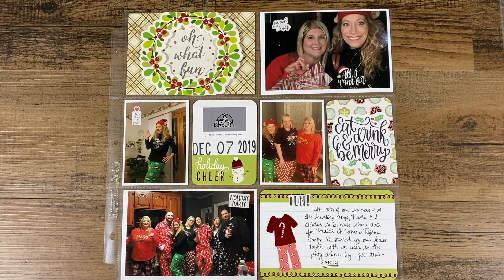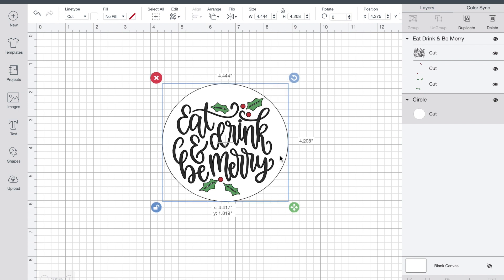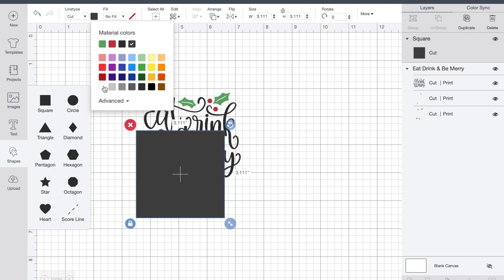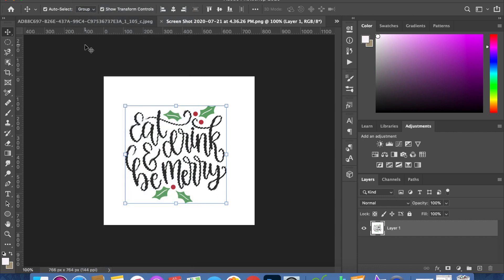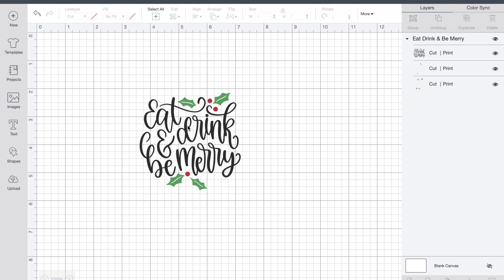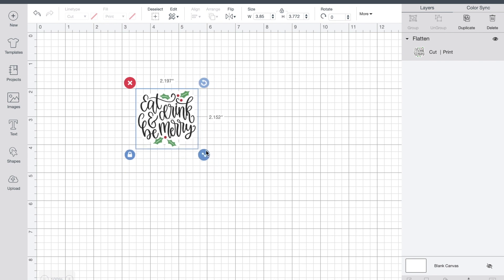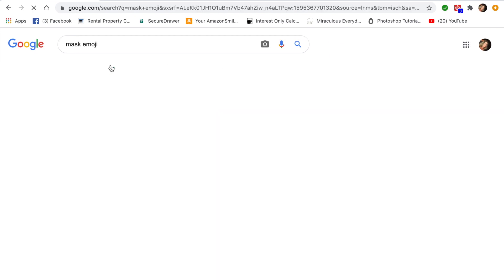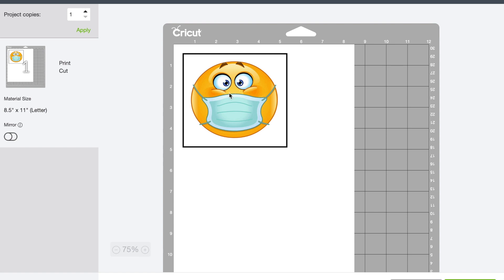CRICUT TUTORIAL: CREATING STICKERS AND EPHEMERA DIE CUTS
This tutorial covers a few techniques for creating stickers and ephemera die cuts in Cricut Design Space with and without the use of photoshop.